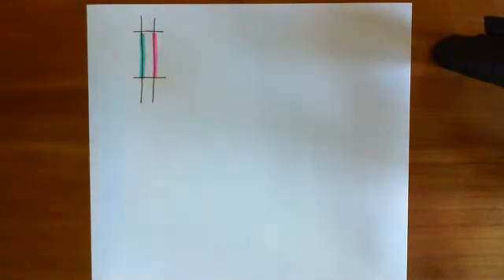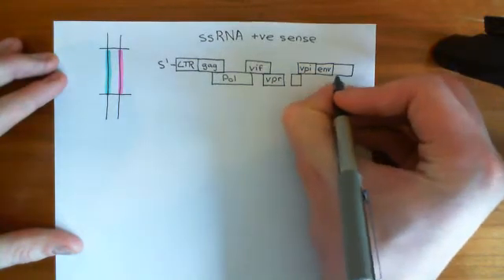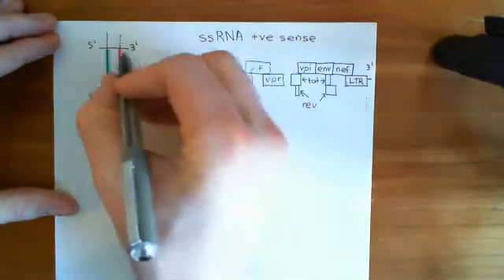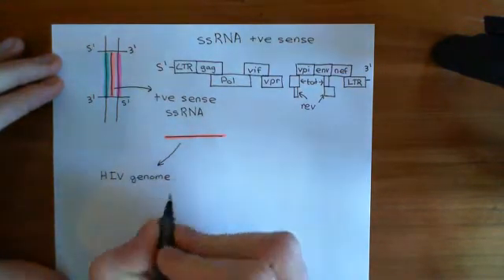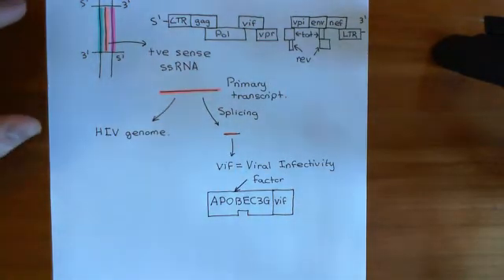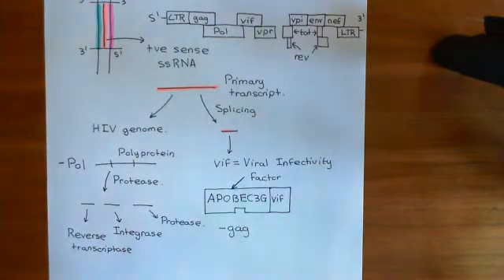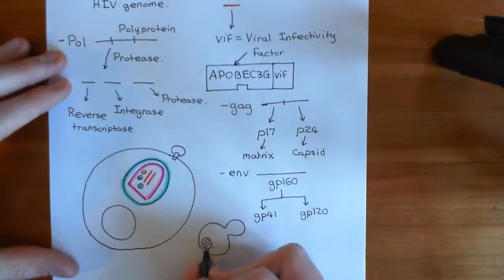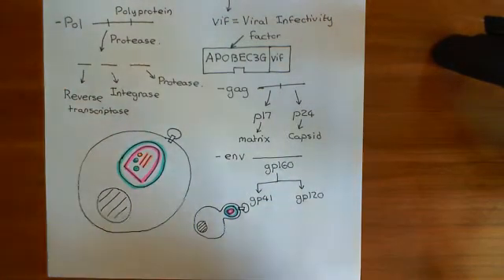The HIV Life Cycle and Antiretroviral Drugs Part 6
In this video we discuss the life cycle of Human Immunodeficiency virus (HIV) and also look at how the antiretroviral drugs work to block this life cycle.